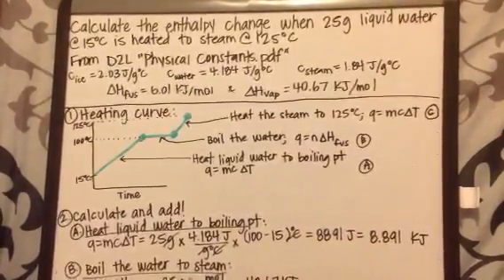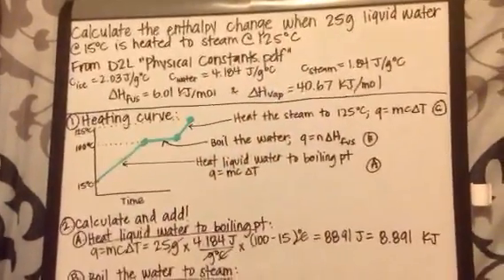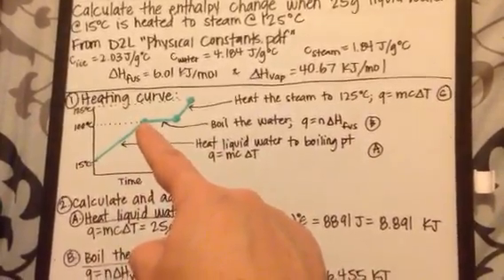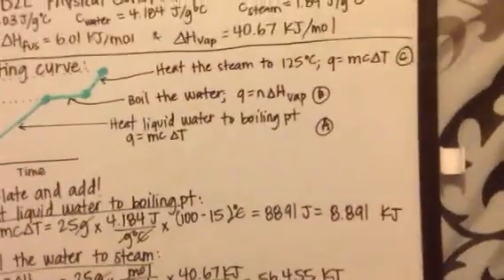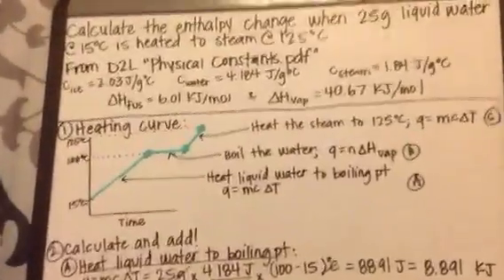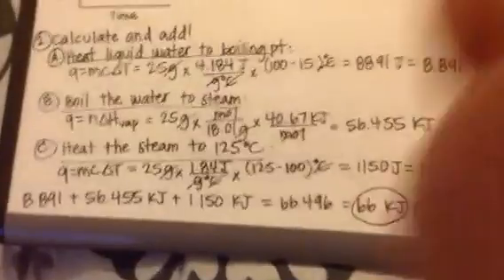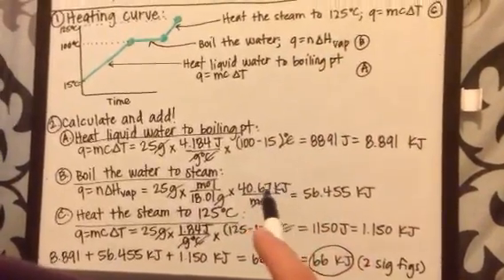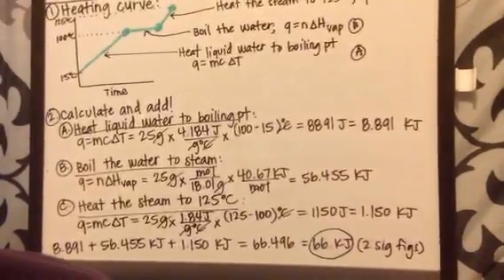Heating Curve Example #3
Change in enthalpy for a heating curve
+J.M.J.